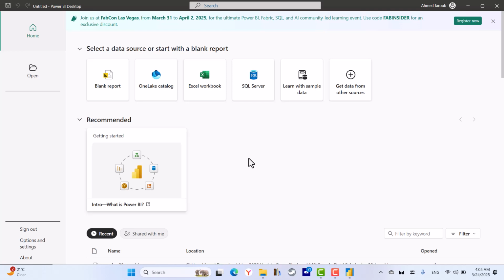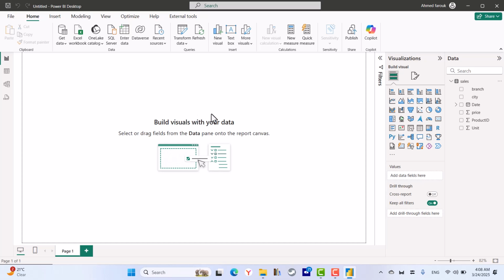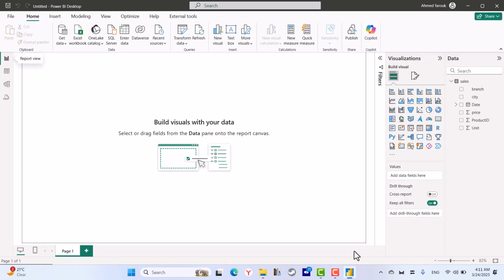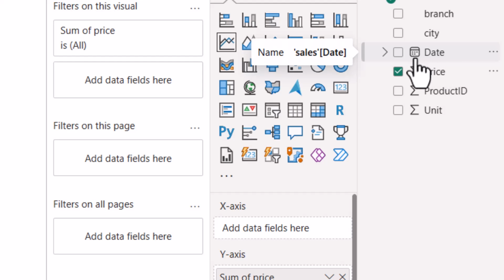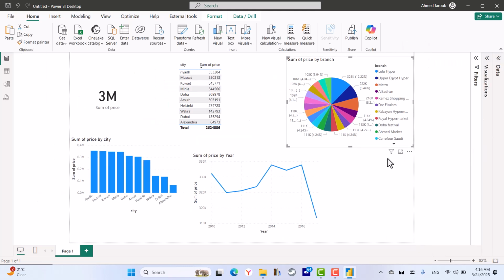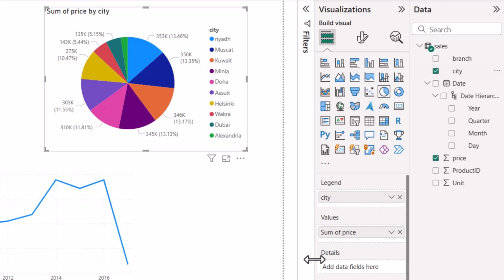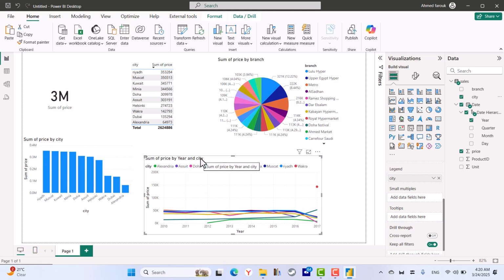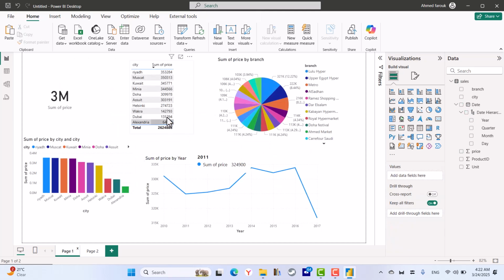05 Power BI 2025 Build a visual